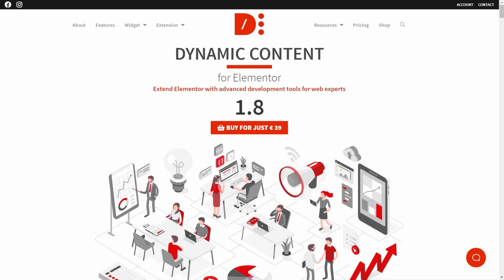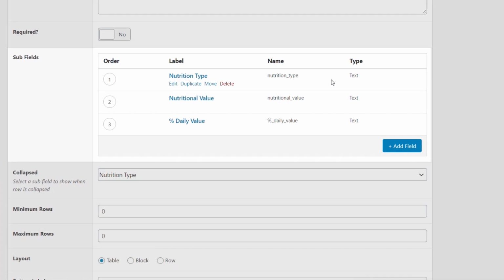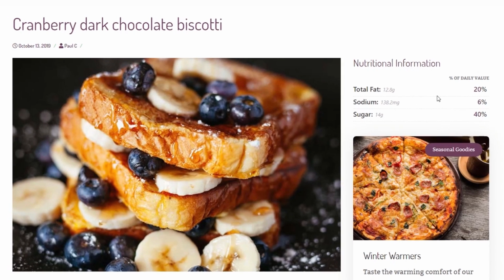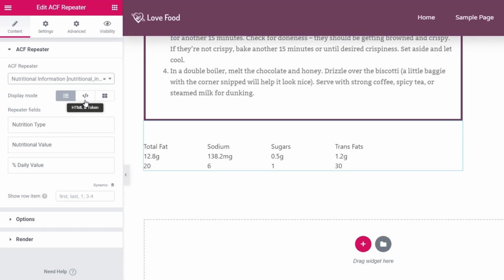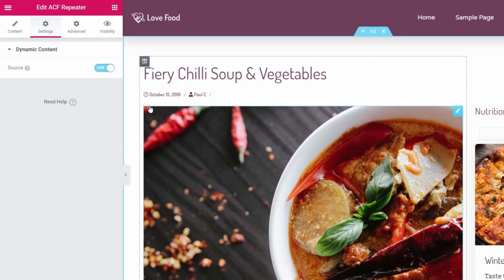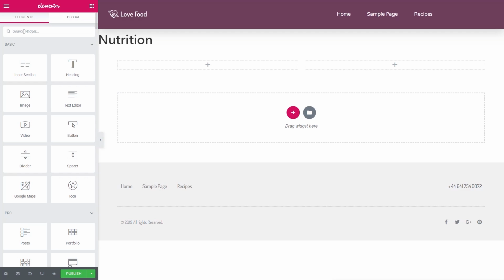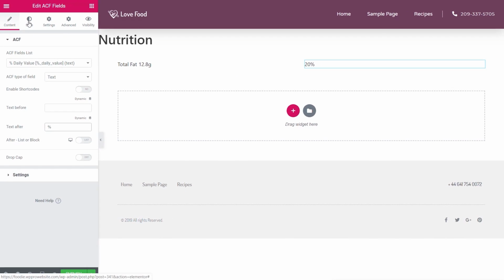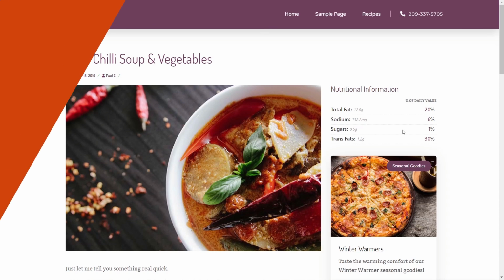Dynamic Content for Elementor - Dynamic Repeater Widget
Dynamic Content for Elementor is a plugin that offers an insane amount of useful and unique tools for building more powerful WordPress websites.

In this first of a 6 part series on the basics, I take you through the process of building dynamic repeater regions using Advanced Custom Fields Pro (ACF Pro) and Dynamic Content for Elementor.

Learn how to take advantage of this powerful plugin and the almost endless uses for Repeater Regions in ACF Pro.